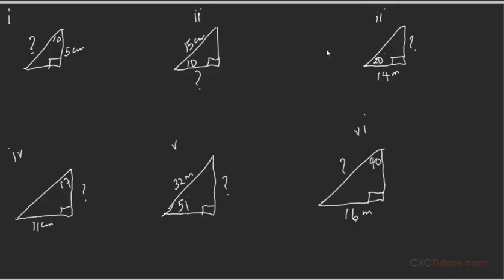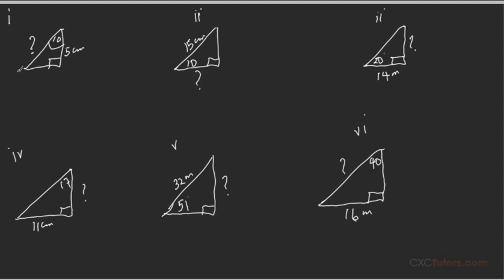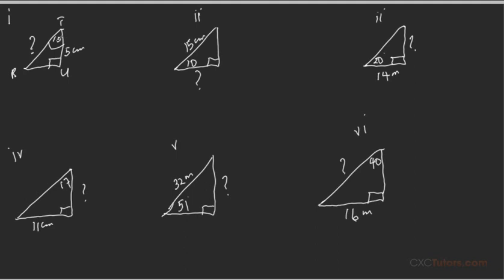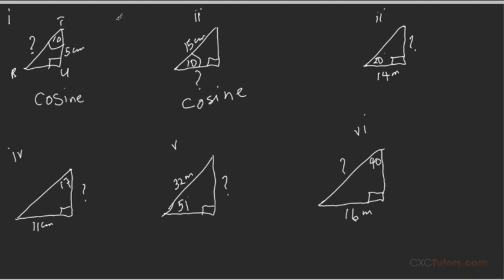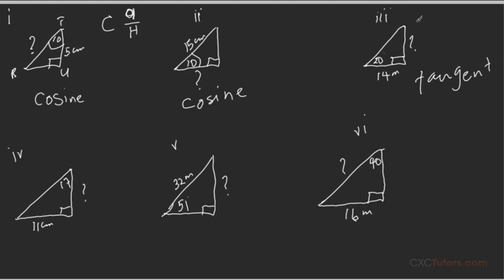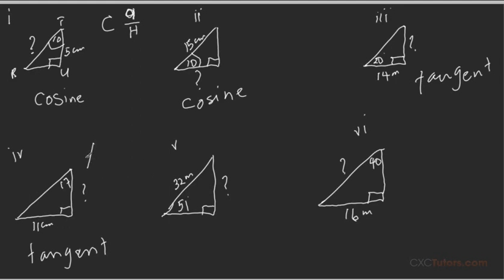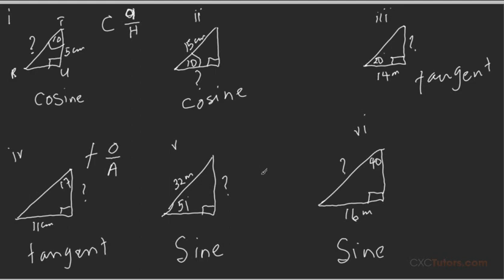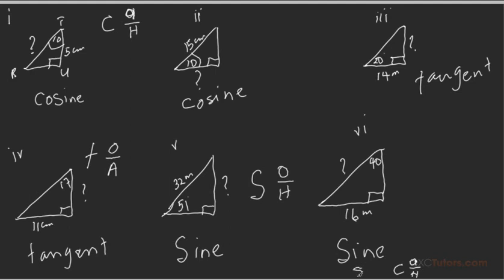CXC Tutors Sine, Cosine and Tangent rules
The trigonometric functions (also called circular functions) are functions of an angle. They are used to relate the angles of a triangle to the lengths of the sides of a triangle. Trigonometric functions are important in the study of triangles and modeling periodic phenomena, among many other applications.

The most familiar trigonometric functions are the sine, cosine, and tangent